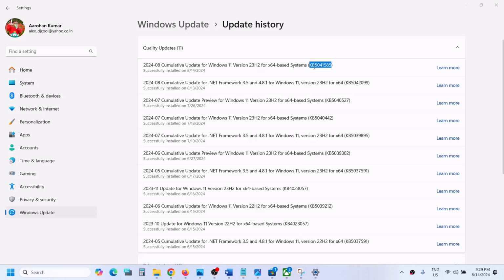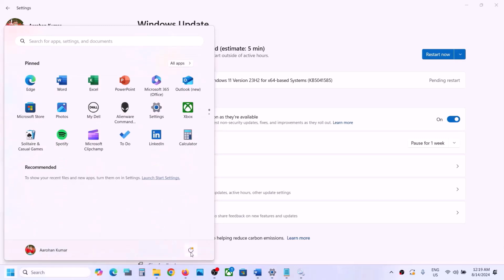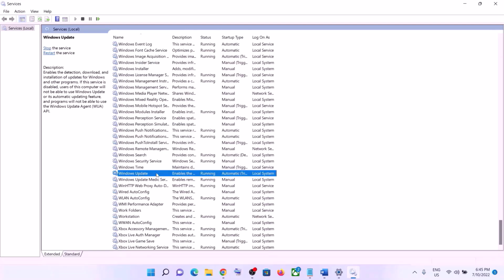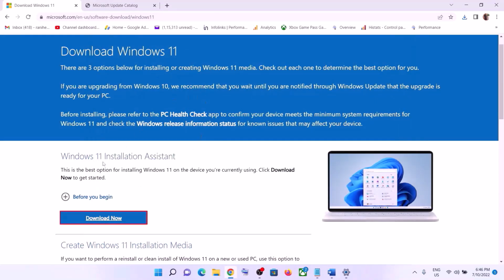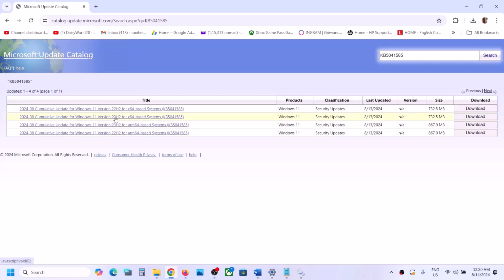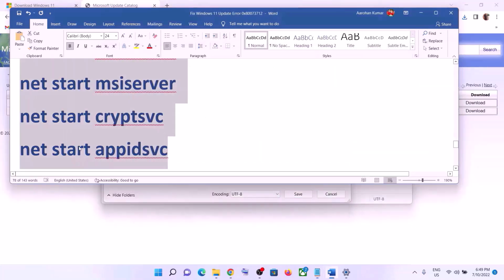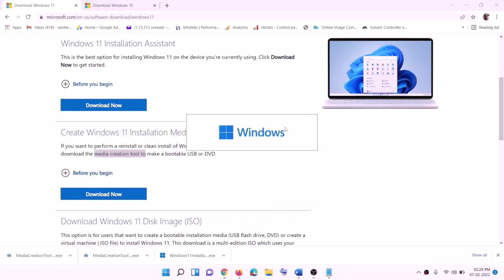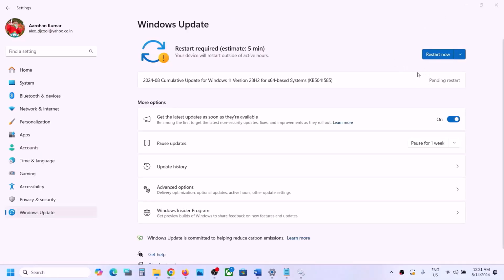Fix Update KB5041585 Not Installing Something Didn't Go As Planned No Need To Worry Undoing Changes